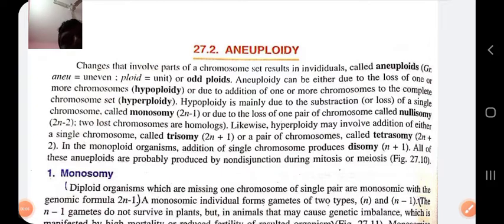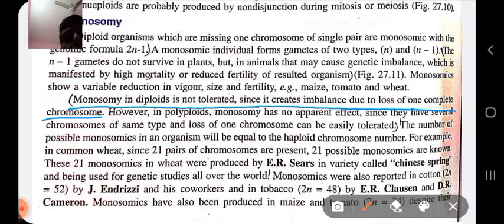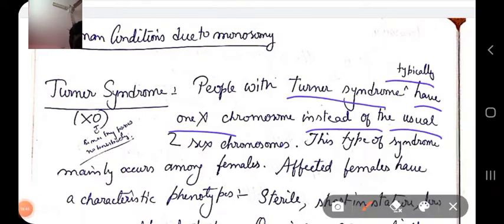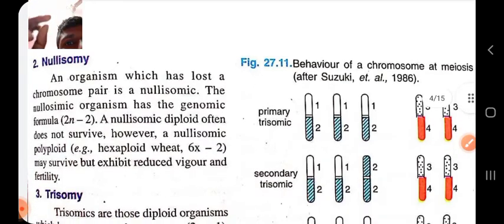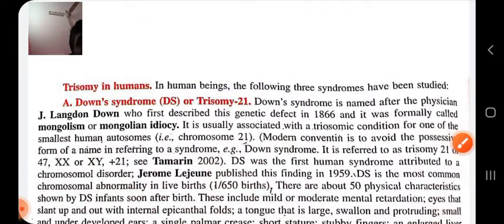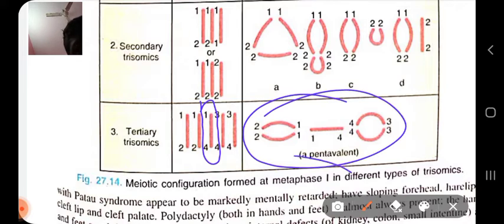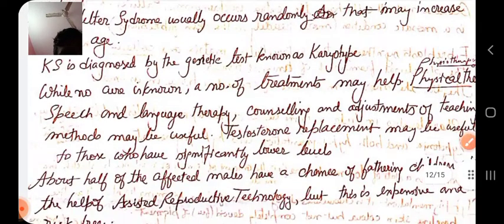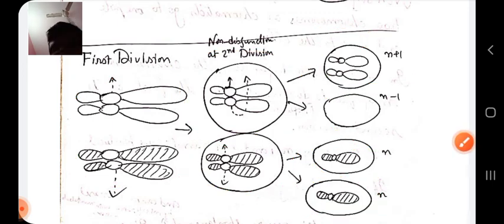Change in chromosome number...Aneuploidy(Monosomy,Trisomy,Tetrasomy,Nullisomy)